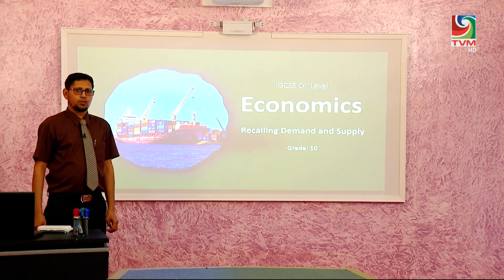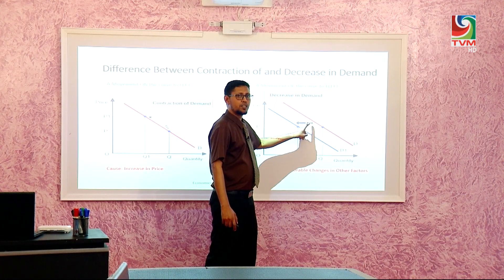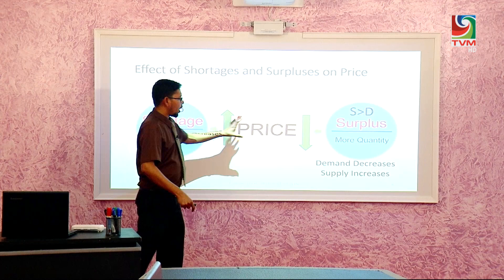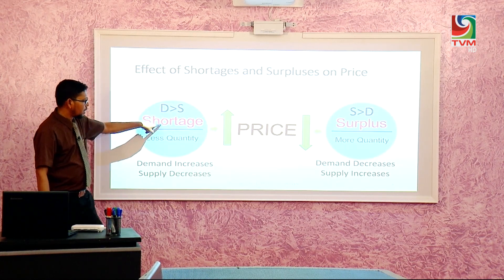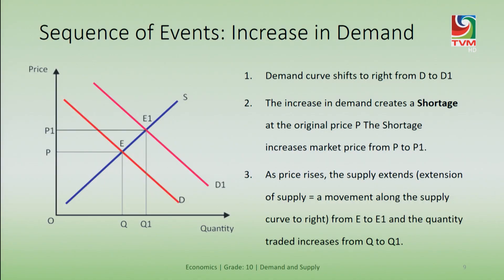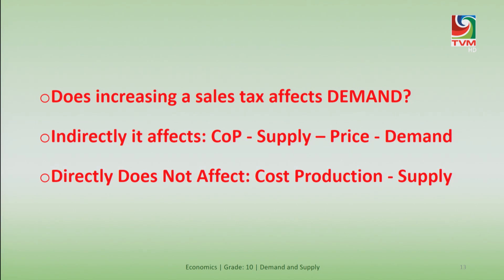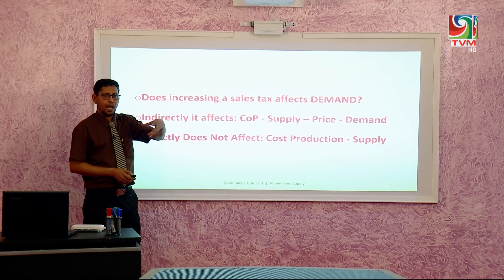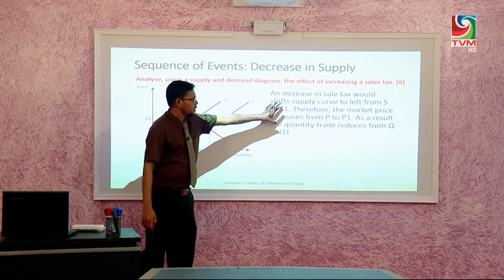Telikilaas - Grade 10 - Economics - Demand and Supply